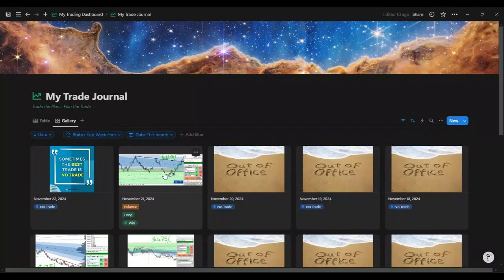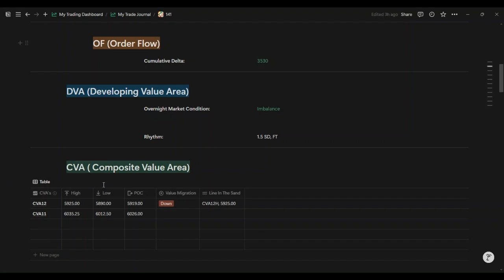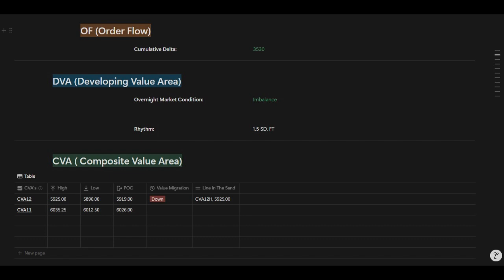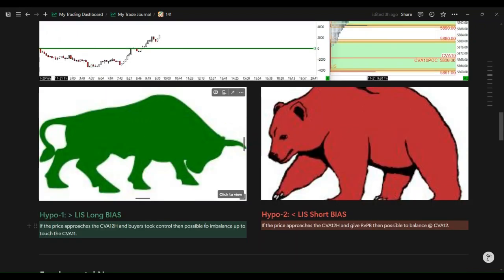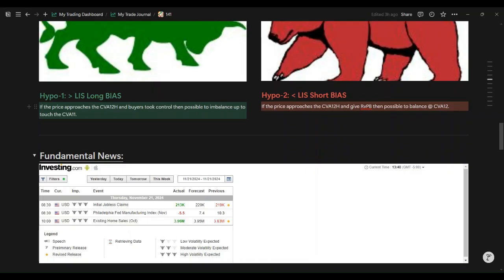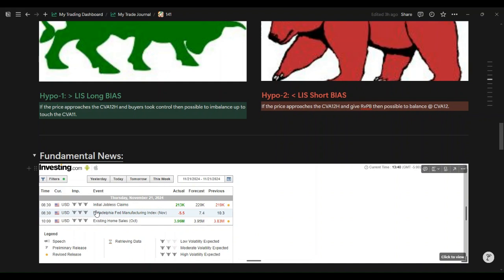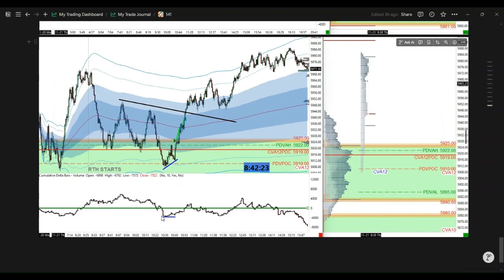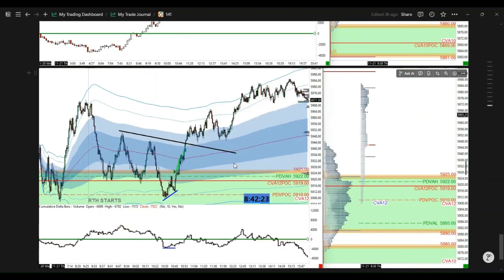How Macroeconomic News Shapes My Trading Bias A Simple Guide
BuyMote E-Shopping Application is one of the leading online shopping platforms, now available on Play Store & App Store (Buymote E-Shopping).

In this video, I share how macroeconomic news shapes my trading bias, providing a step-by-step guide to using key events like ISM PMI, CPI, and unemployment data to inform trading decisions. Focusing on my November 21 trade in E-Mini S&P500 futures, I break down how the results of macroeconomic events—such as initial jobless claims and the Philadelphia Fed Manufacturing Index—helped me choose a profitable long bias. Learn how to interpret trading signals like VWAP vs. cumulative delta and manage trading hypotheses effectively.